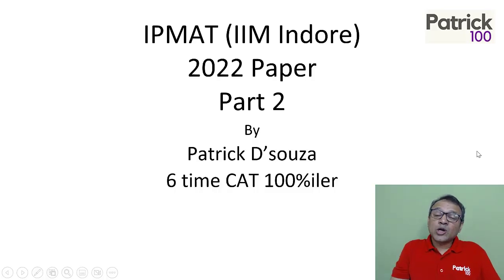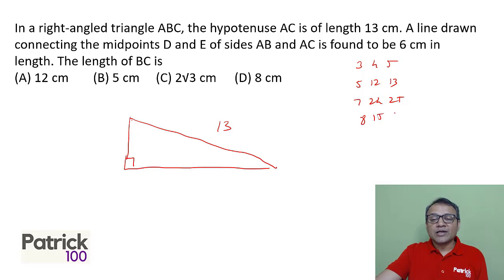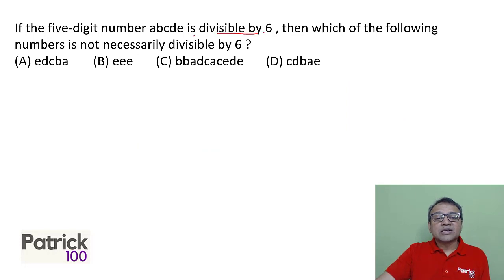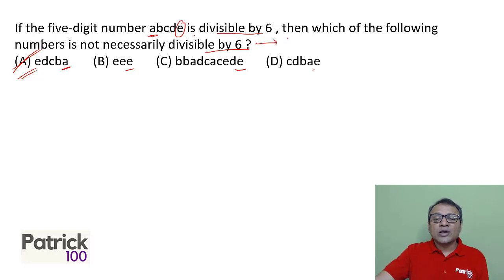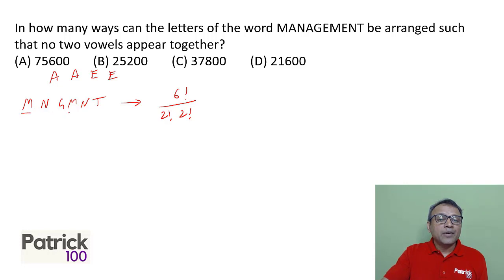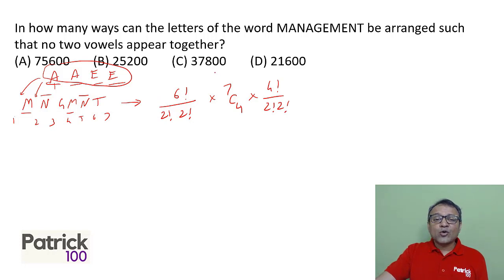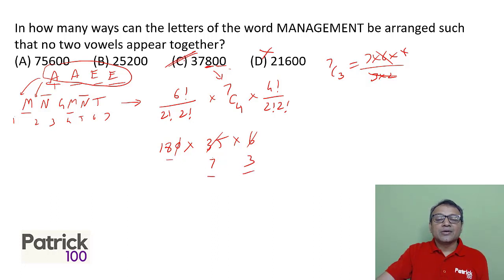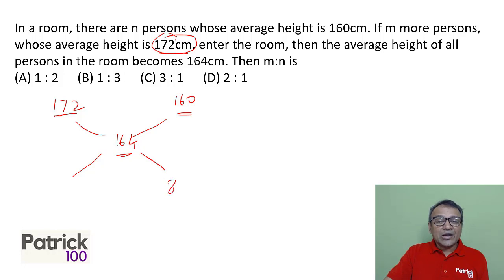IPMAT INDORE 2022 Previous Years Questions solved by Patrick Dsouza | Solutions to PYQs | Part 2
• CAT
• CET

Test Series
• CAT
• CET
• IIFT
• XAT
• NMAT
• SNAP
• CMAT
• TISS

• CAT
• CET
• XAT
• IIFT
• NMAT
• SNAP
• CMAT